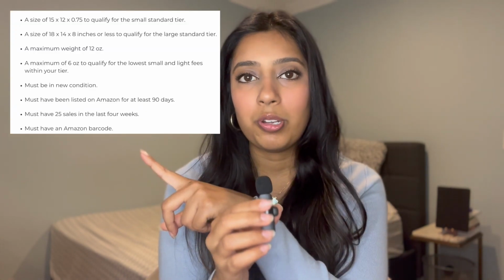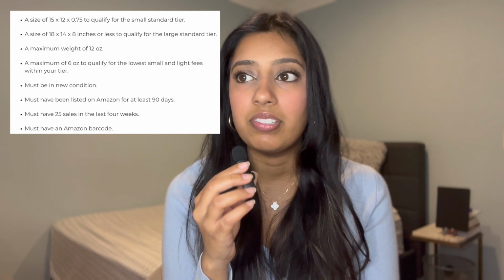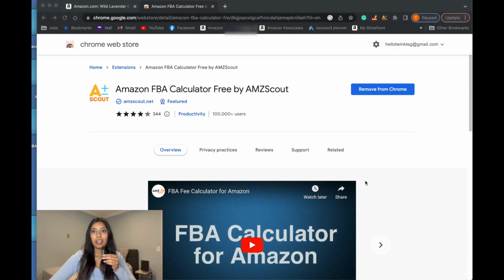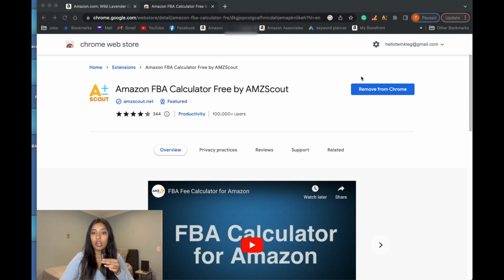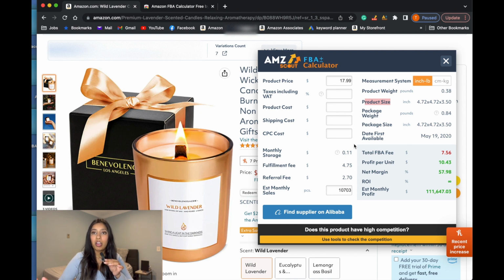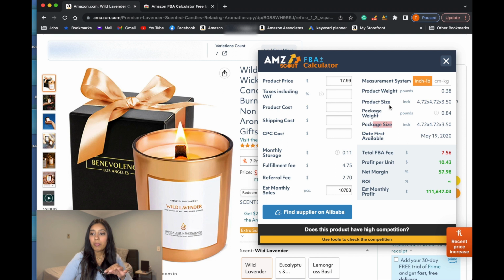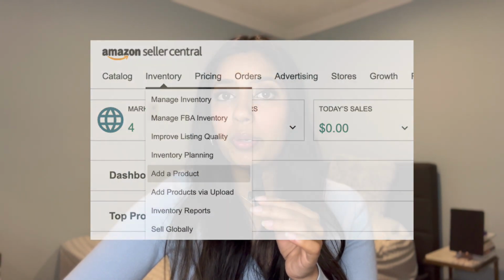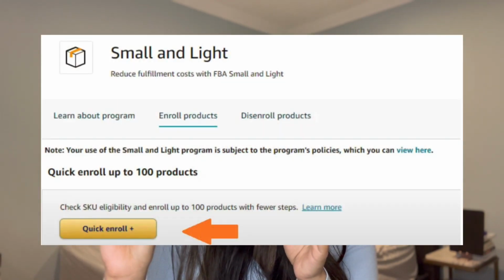Amazon FBA small and light: Enroll in the Program to Lower FBA Fees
Learn how you can maximize your amazon business with the fba small and light program, which can reduce your fees drastically. Step by step process on how to prep, enroll, and apply.

0:00 Intro
1:07 What is small and light?
1:43 Perks of small and light
2:37 Eligibility Requirements
4:03 How do I get Started?
4:36 AMZScout Calculator
6:53 Enrollment Process
8:12 Outro